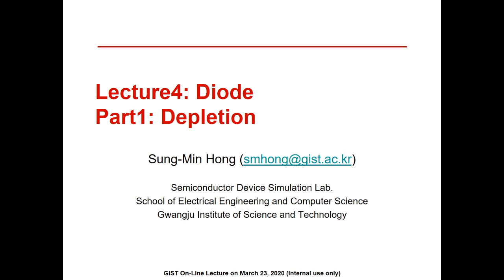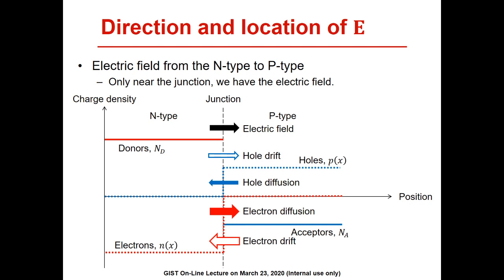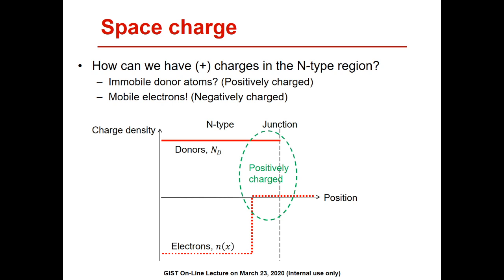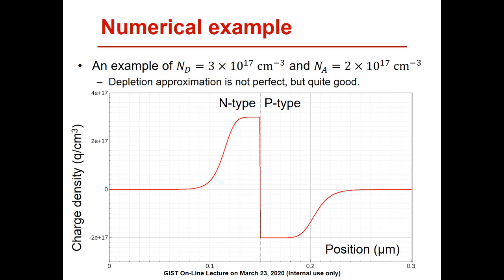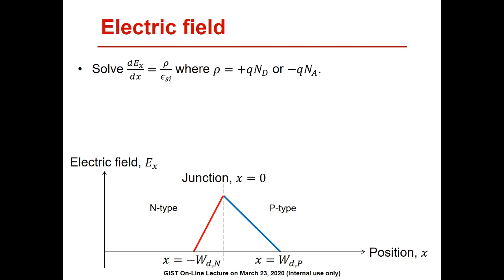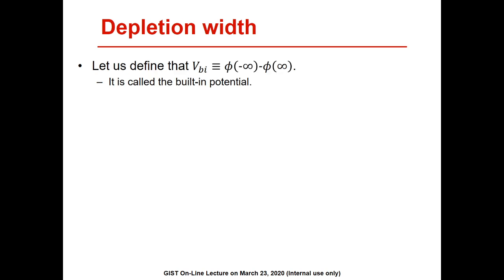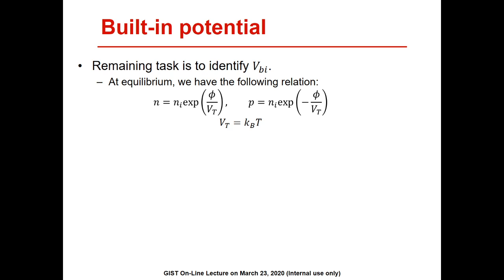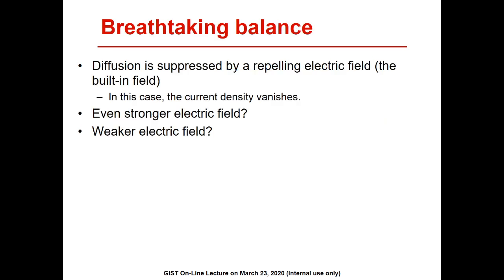[Electronic Circuit] Lecture 4, Part 1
Electronic Circuit. Lecture 4, Part 1 (March 23, 2020)

Typos:
In the slide 8, we must have N_A instead of N_D in the P-type region.
In the slide 12, the thermal voltage is not k_B T but k_B T / q. (1/q is missing in the video.)